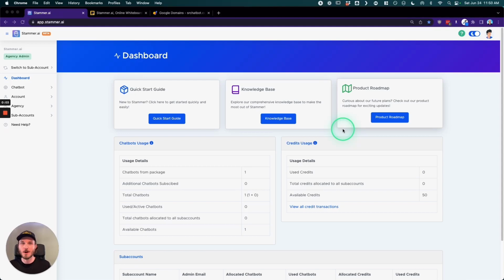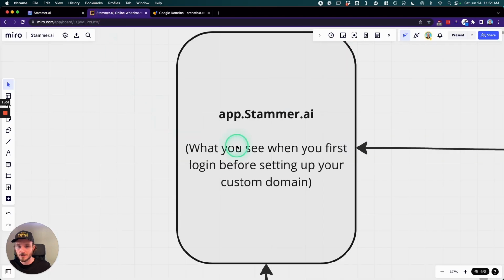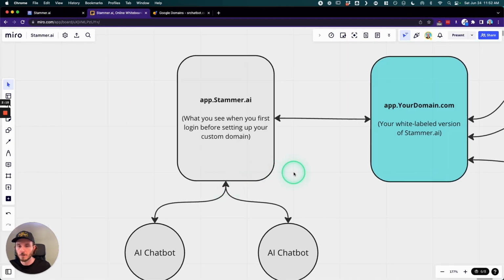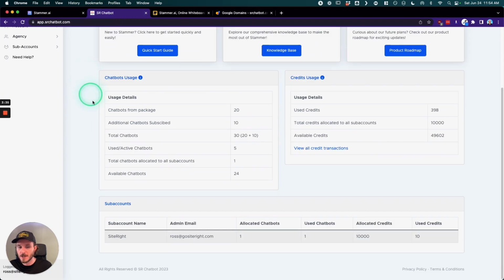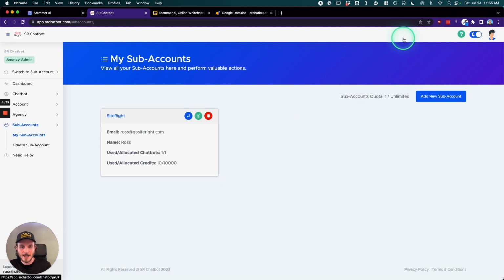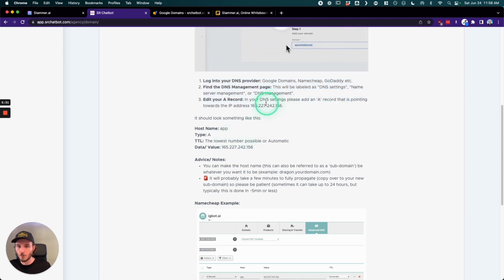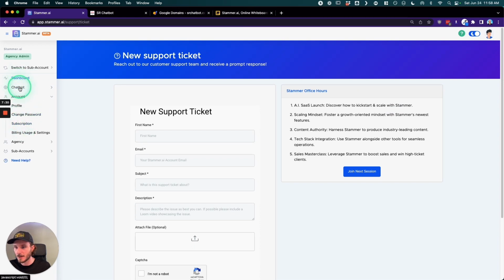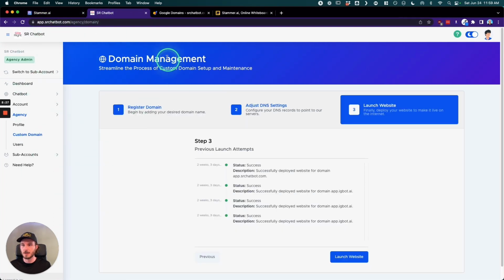How White Labeling AI Chatbots Works with Stammer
A quick tutorial on how to set up a custom white-labeled AI chatbots for your clients.

We are looking for feedback!!